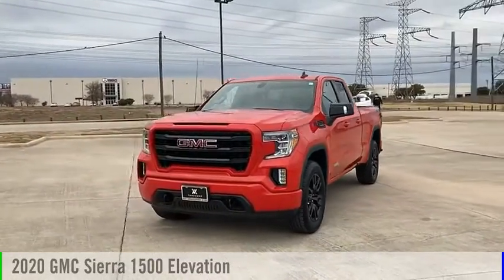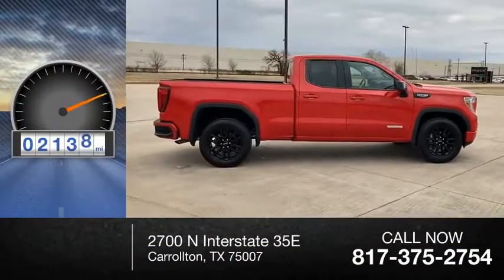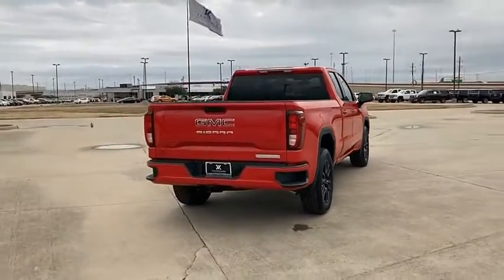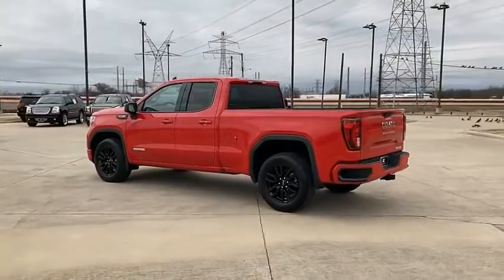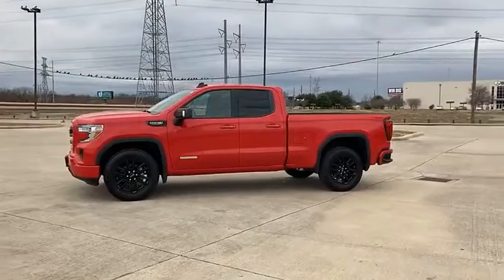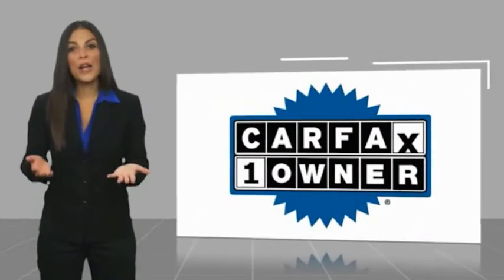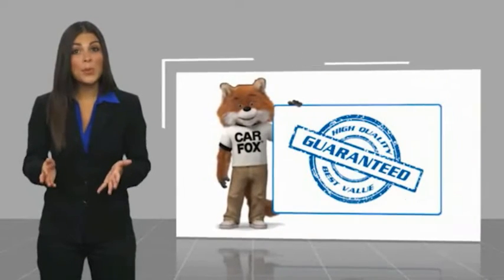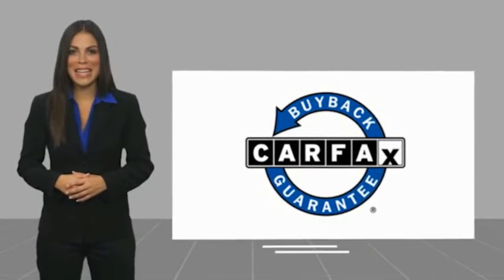2020 GMC Sierra 1500 U0262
2020 GMC Sierra 1500 Elevation

Looking for the right vehicle? Today could be your lucky day. this 2020 GMC Sierra 1500 could be yours.